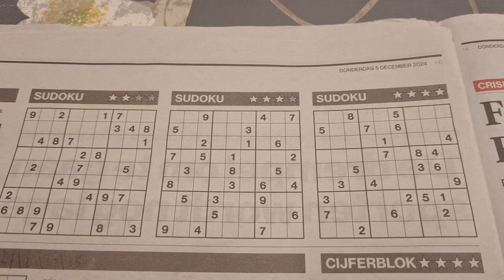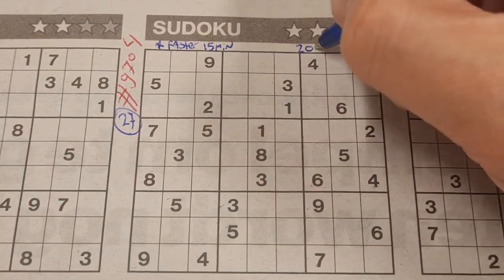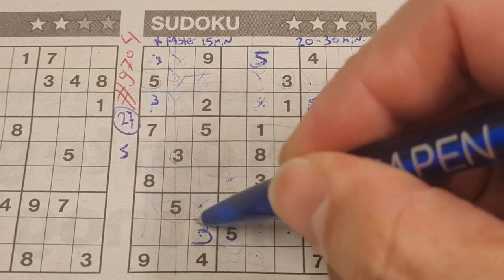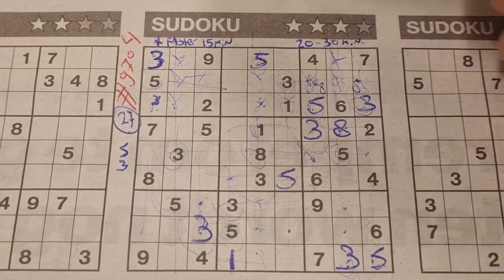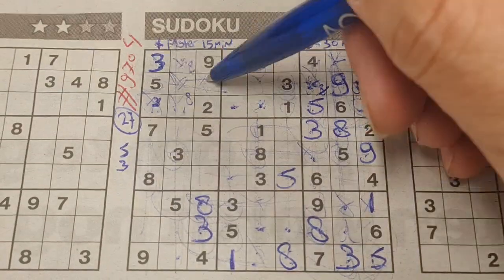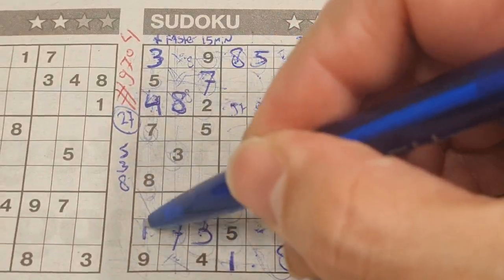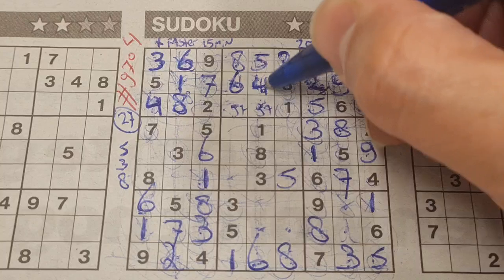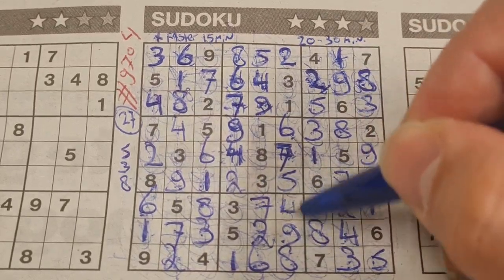Thursday. Bonus Extra edition (#9704) Three Stars Sudoku puzzle 12-05-2024 Extra part 1 of 4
1. PDF Link to a Letter Sudoku